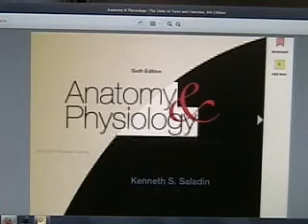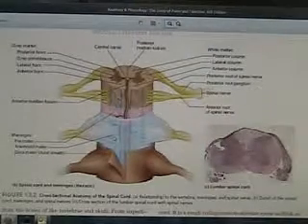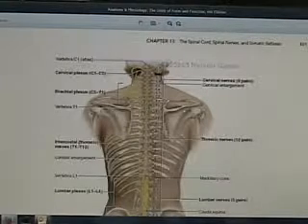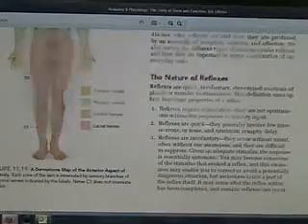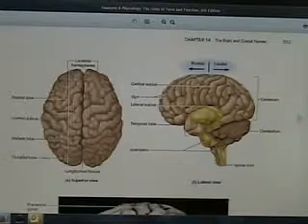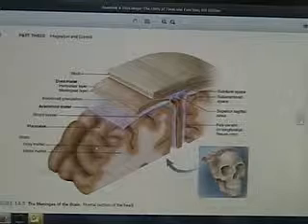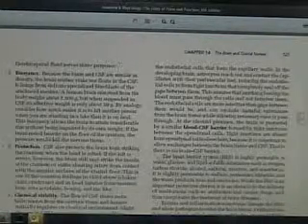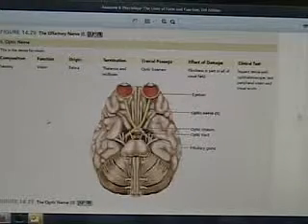MED210 Ch 13 and 14 - Video Lecture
This lecture is to be combined with the Saladdin text and Dr. Garais' notes that are posted on Moodle.  Ch. 13 Spinal Cord & Reflexes / Ch. 14 Brain & Cranial Nerves